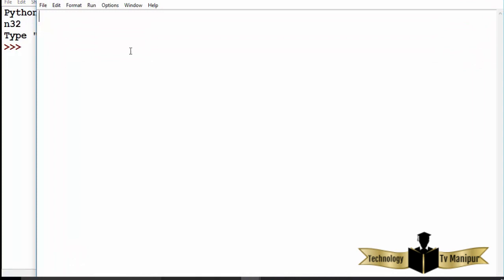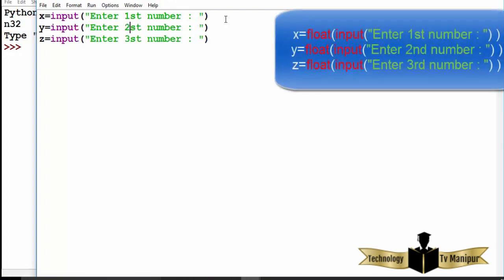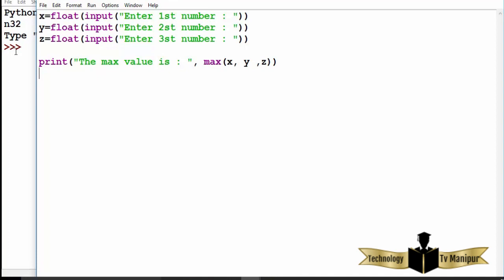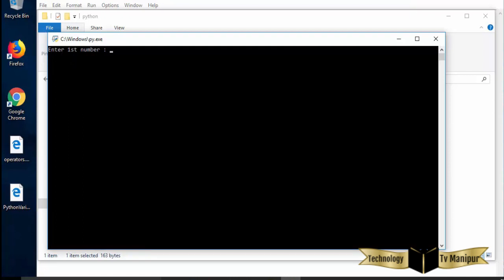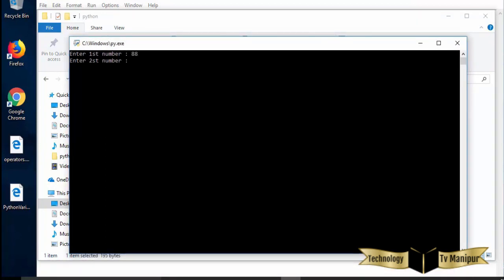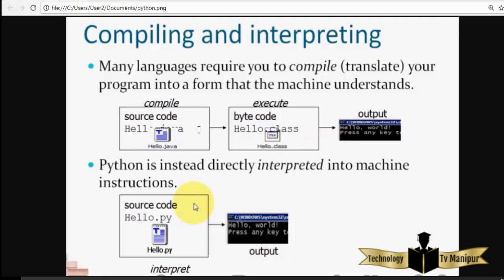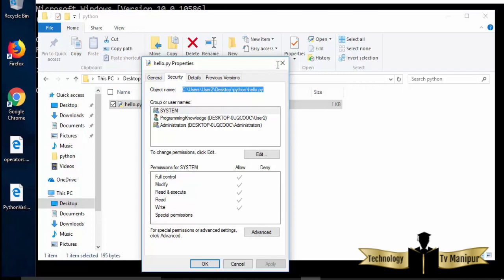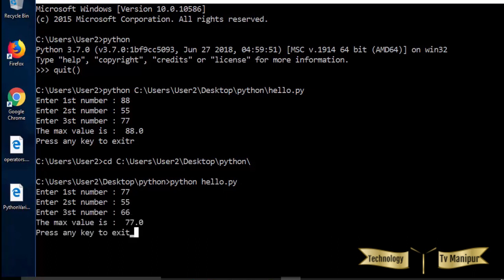7 How to Create Python Application in PyCharm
We have used Command terminal for Python script execution as well as Idle I D E for running application.

Command Terminal and  idle I D E is for testing your python code and scripts.

If you require to start a big project. Or a big User application with GUI feature then

We need to use some kind of I D E.
 I D E stands for integrated development environment in order to develop

such kind of big projects or user customized application.

So in this video I'm going to show you how to install Pycharm Professional on your windows an operating system which

is the most popular idea today and used by many developers to develop python application.

Pycharm,  if download from jetbrain.com site, the software is a trial version of 30days. if you want to crack the software and then we need to download from torrent site.

To use torrent, we need to install two application. 1. U Torrent web version.
2. Opera Mini with VPN.

Now open opera mini VPN and search a torrent site name "piratebayproxy.net".

Search for pycharm by typing in search field.
Click magnet button in the first line. with 5 seeder.

Now download the application with crack using U-Torrent. By clicking Magnet it will attached to u-torrent automatically.

Double click on the application installer.

And now you can see pycharm installation wizzard.
has been started.

So here you just need to click next and this is the location where pycharm will be installed on your

computer so it will be install inside your C directory then program files Jet brains and then there

will be a directory created which will be called the pycharm community  whatever version you

have downloaded.

So I'm going to click next now on this next video you will see two options.